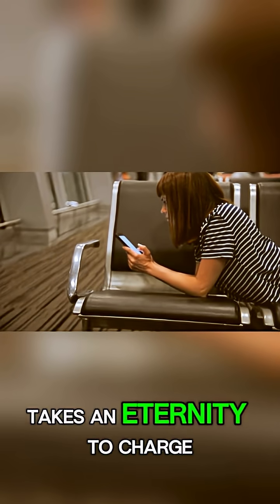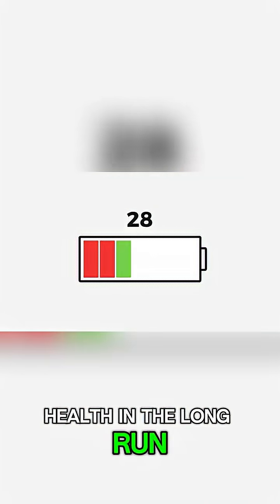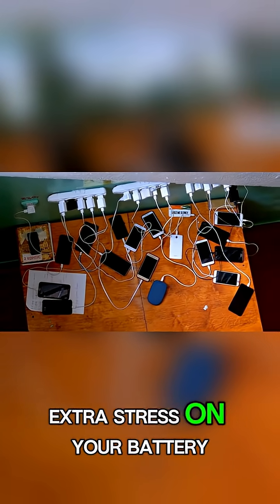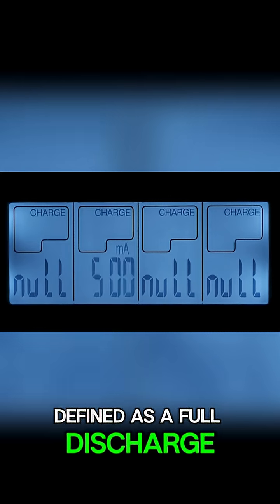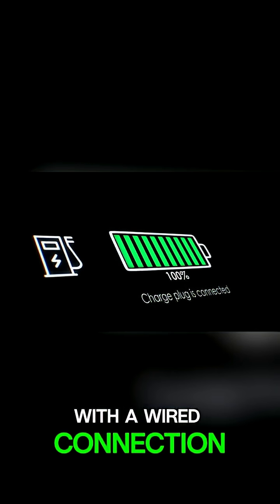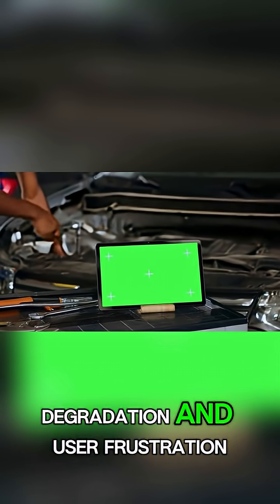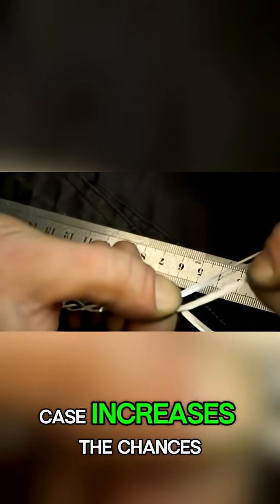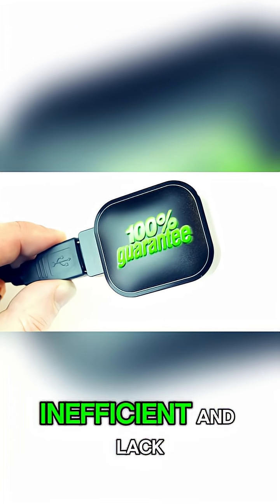Wireless charging sounds cool… until you learn what it’s secretly doing to your phone. 💥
Wireless charging is convenient, fast, and futuristic — but it might be slowly damaging your phone without you realizing it. ⚡ In this video, discover how wireless charging generates excess heat, reduces battery health, and shortens your phone’s lifespan over time. Learn the science behind it, what really happens when your phone charges without a cable, and how you can protect your device from long-term harm.